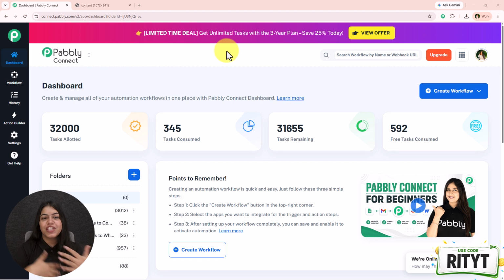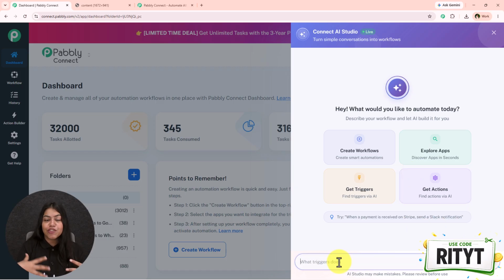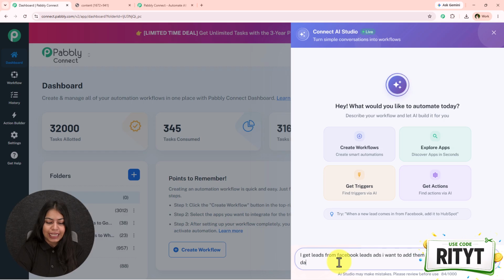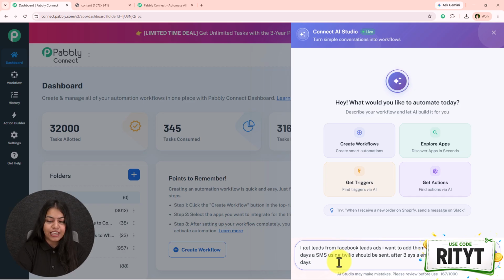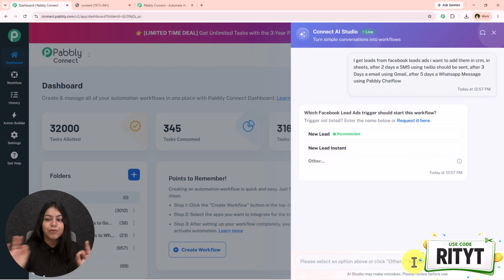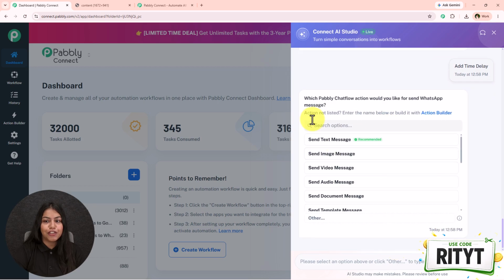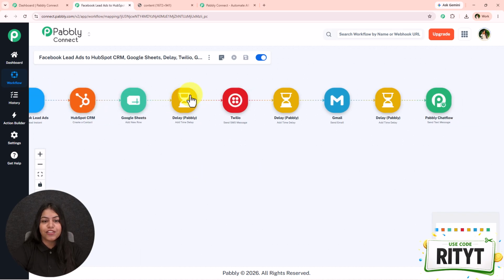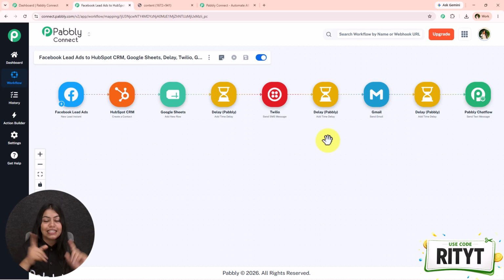What Is Lead Nurturing & How to Automate It?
What is lead nurturing, and how can you automate it? In this tutorial, you'll learn what lead nurturing means, why it is important, and how businesses can automatically follow up with leads until they are ready to buy.

Learn how to send personalized follow-up emails, WhatsApp messages, reminders, offers, and useful content based on a lead's actions. Automate repetitive follow-ups, keep prospects engaged, improve response rates, and move more leads through your sales funnel using Pabbly Connect.

This tutorial is perfect for marketers, sales teams, agencies, real estate businesses, ecommerce brands, SaaS companies, and small businesses looking to build an effective automated lead nurturing process.

Use Case:-

With this tutorial, you’ll learn what lead nurturing is and how to automate it using a simple workflow. New leads can automatically receive personalized follow-ups through email, WhatsApp, or SMS based on their actions and interests.

Benefits of Pabbly Connect:

1. Automation: Save time, money, and resources by automating tasks.

2. Integration: Connect various web services to create efficient workflows.

3. Security: Enjoy industry-standard security for your data.

4. Scalability: Easily add new applications and services to your workflow.

5. Cost-effective: Choose from plans suitable for different business sizes, with no charges for internal tasks.